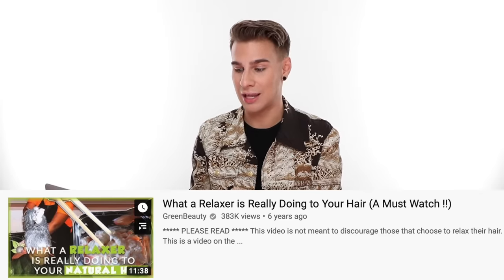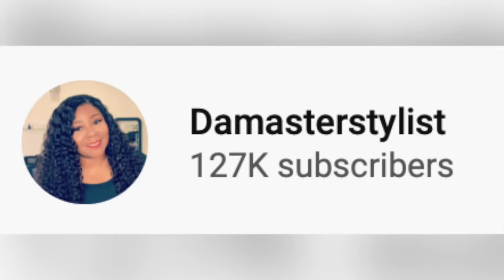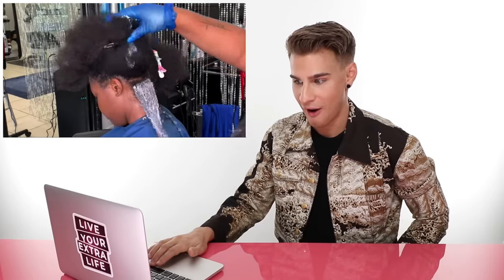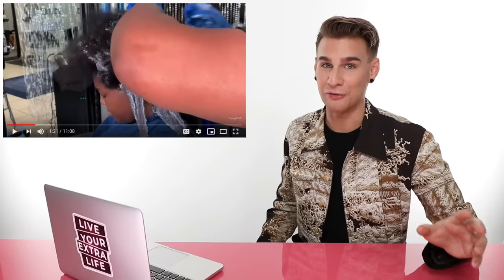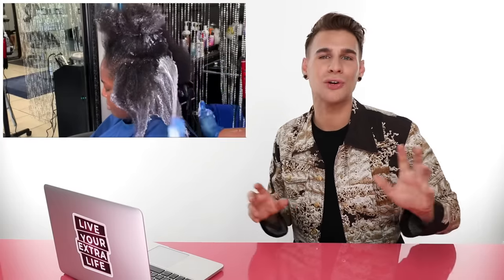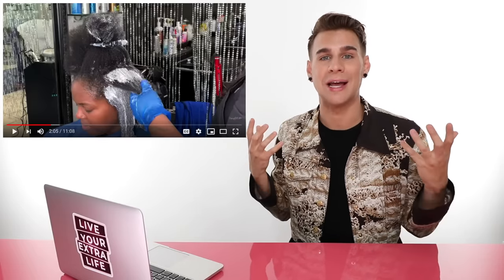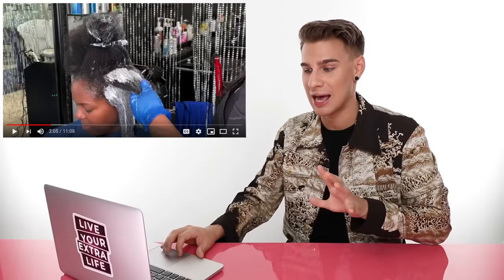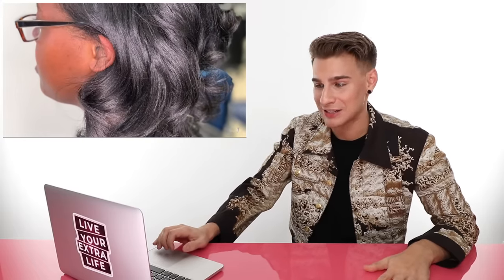Hairdresser Reacts To Relaxer Treatment (Satisfying)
Hi Beautiful! Today we dive into the world of relaxer treatments. An irreversible way of premaritally straightening your hair.